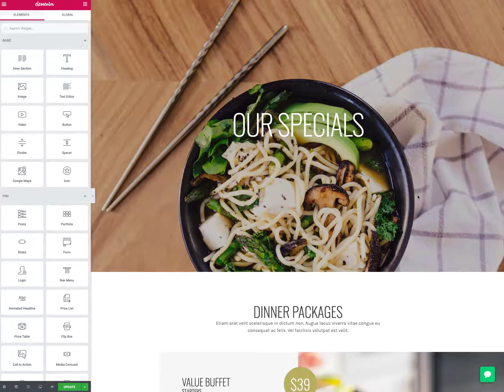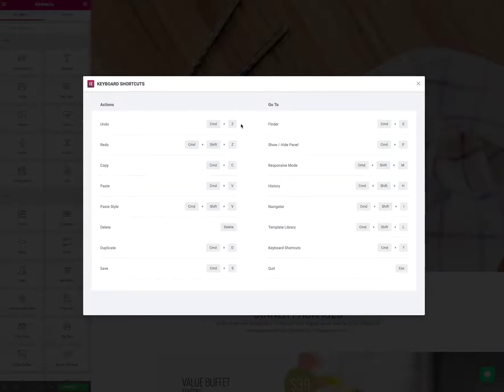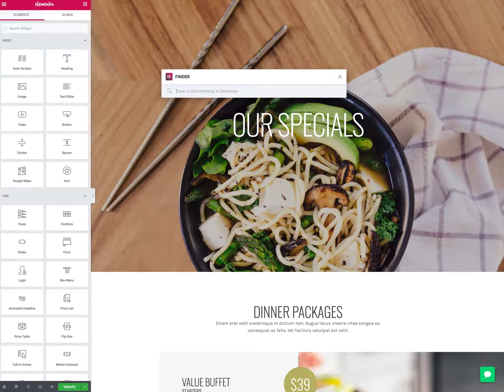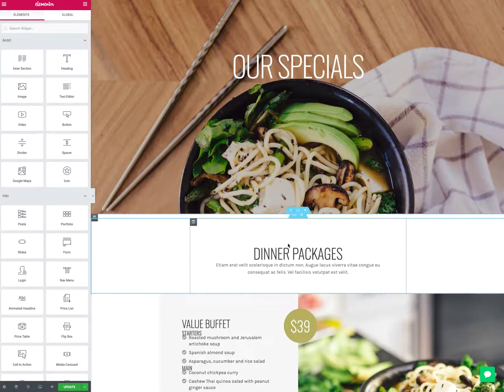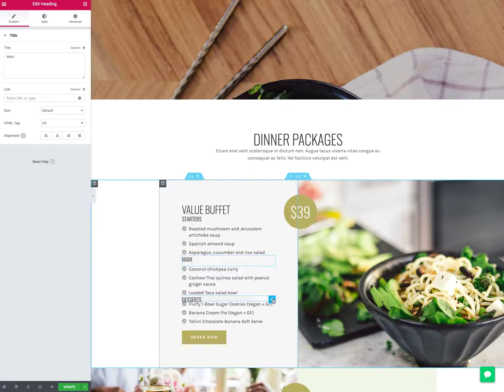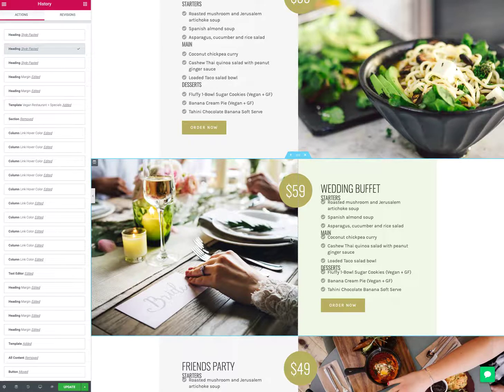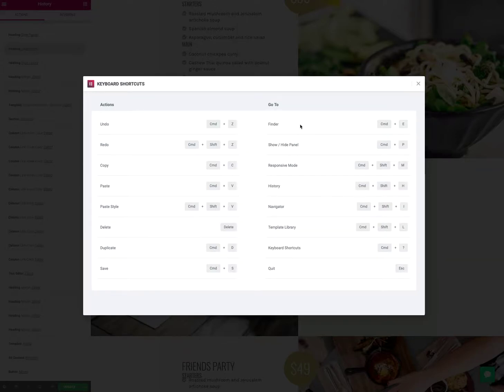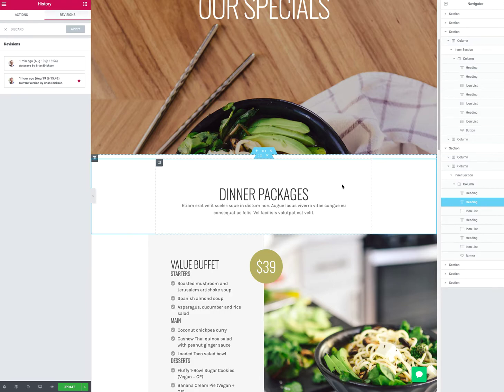Elementor Hotkeys and Shortcuts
Learn some handy Elementor shortcuts and hotkeys with this brief tutorial.

Some of our favorites:

- Multiple undos
- Pasting styles
- A spotlight-type search box
- Toggling navigator

Don't have Elementor Pro? It's crazy cheap for the value. Get Elementor Pro (we may get a small kickback for teaching and referring)

We also put this quick demo together using the Envato Elements plugin which has a ton of great Elementor resources.